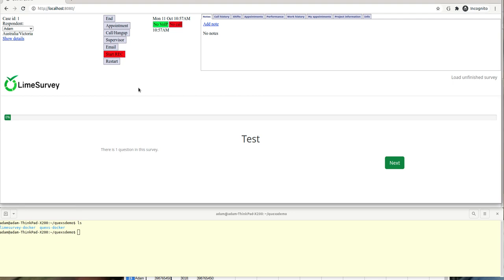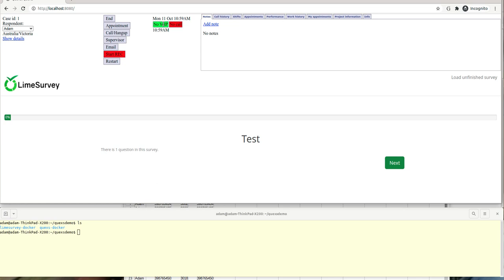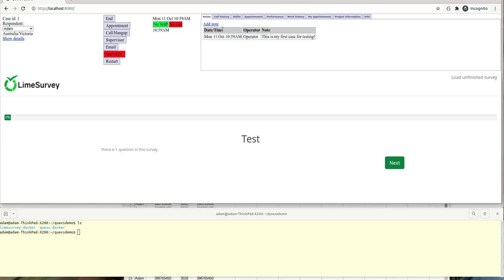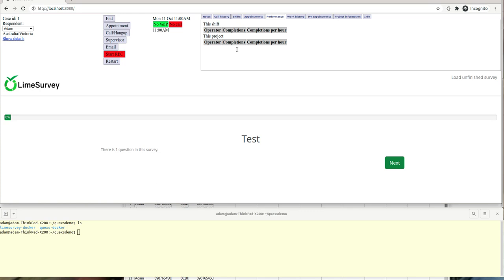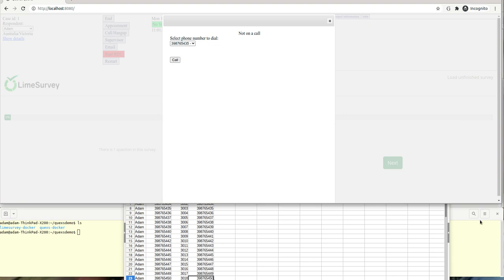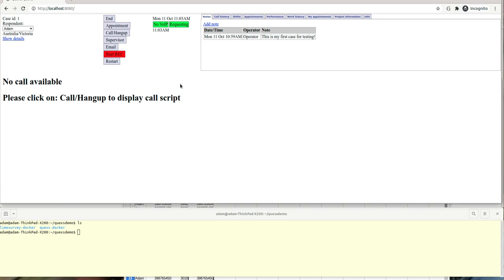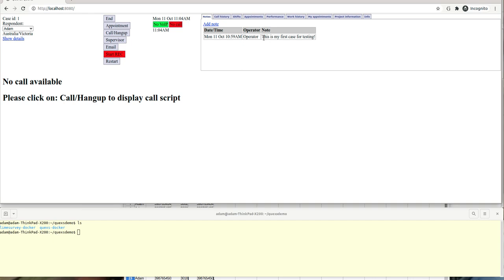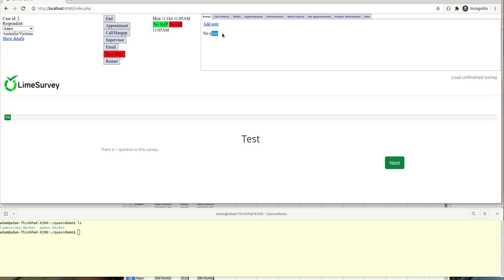queXS 10 OperatorScreen Intro